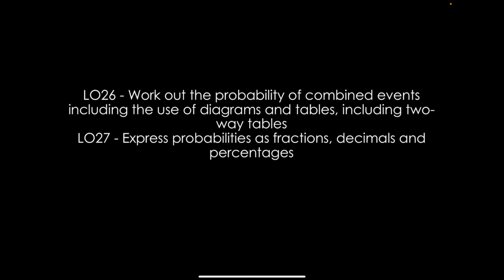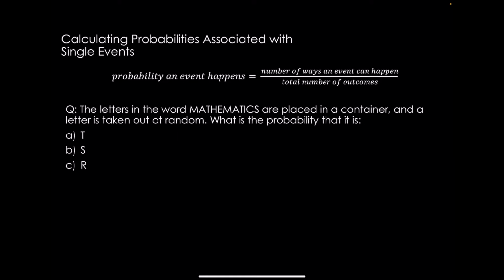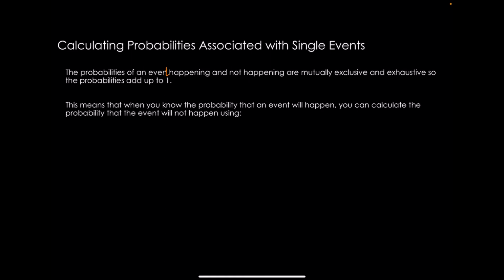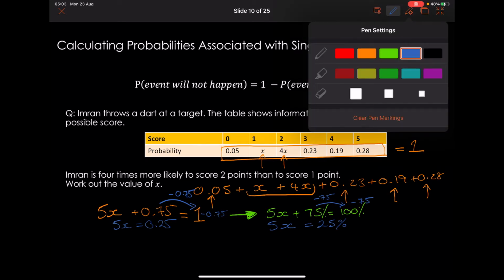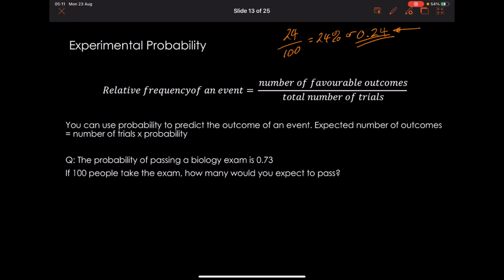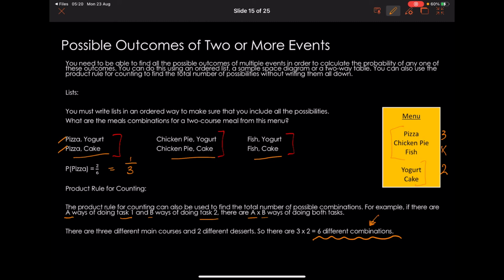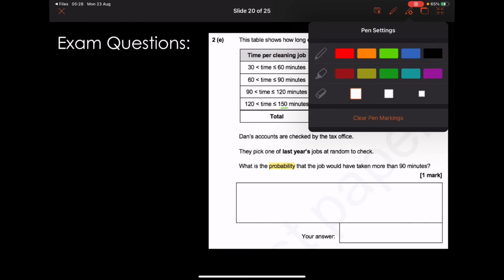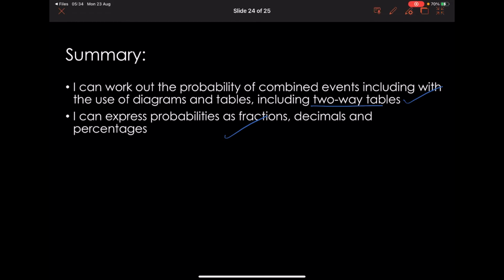Probability for Functional Skills Maths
- Probability of combined events including the use of diagrams and tables such as two-way tables
- Express probabilities as fractions, decimals and Percentages